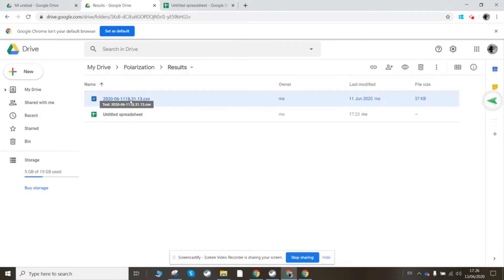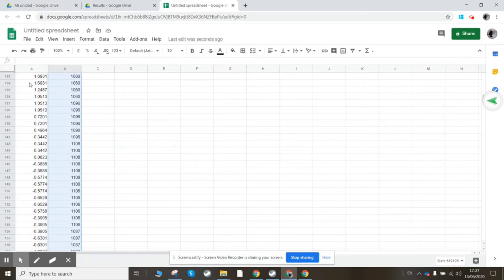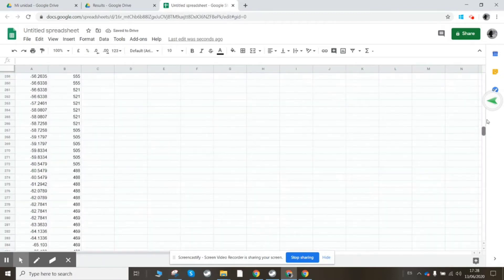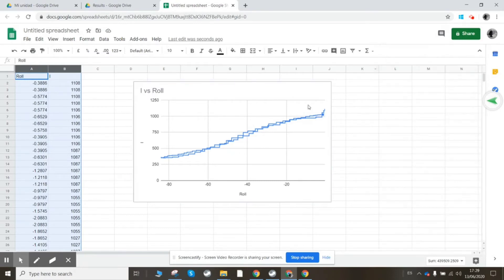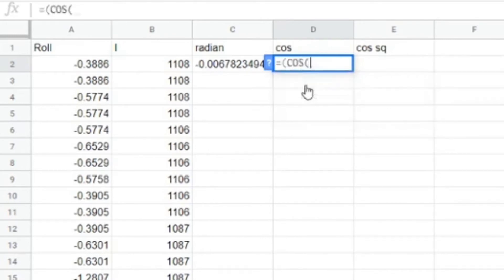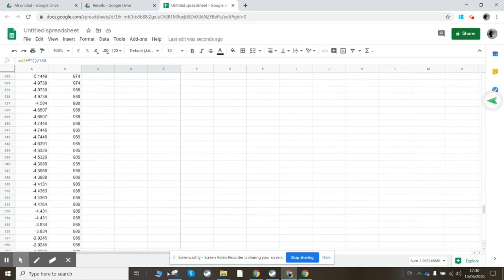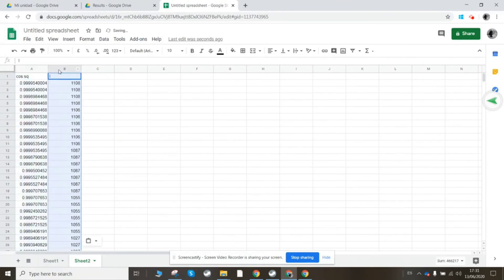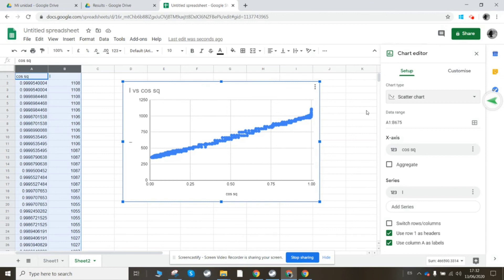Polarisation 3 - Malus Law results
How to process results exported from Physics Toolbox in an experiment to demonstrate Malus's Law. This topic is part of the IB and some A-level physics courses.